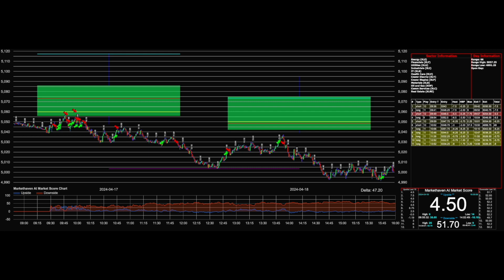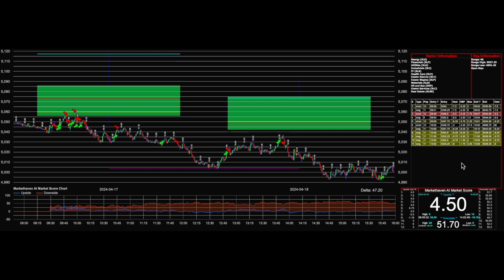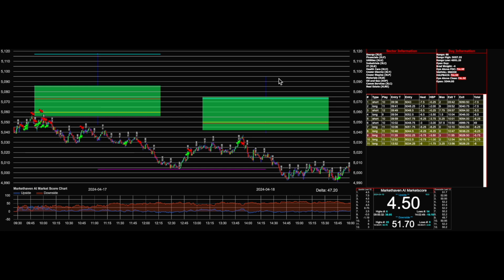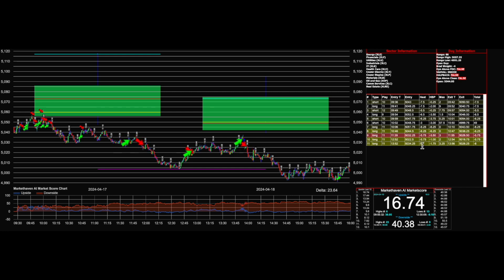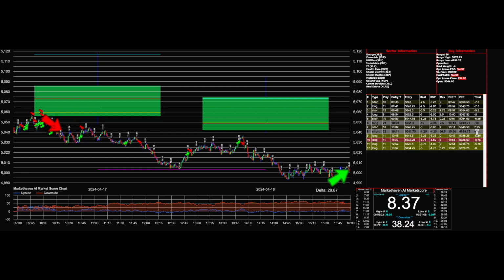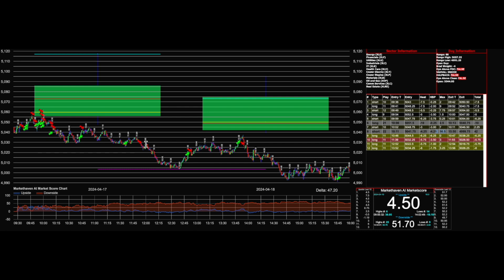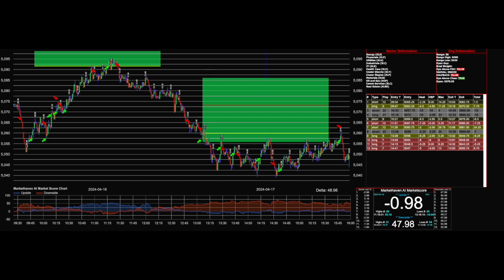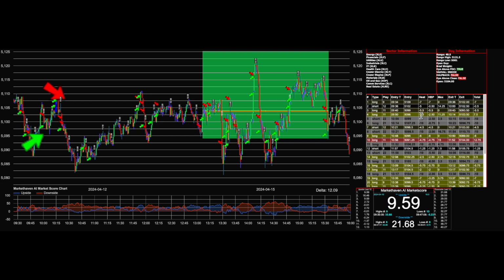Marketscore Chart New Layout and Trading Model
This video describes how to use the new Marketscore Chart stream and also shows the new model that shows focus trades that it is taking. This goes through all the days of April and shows the results of each day based on the new model. Please ping me in chat or comment if you have questions or have suggestions.